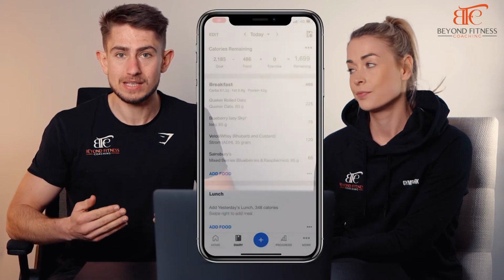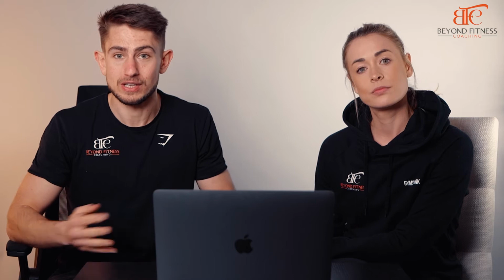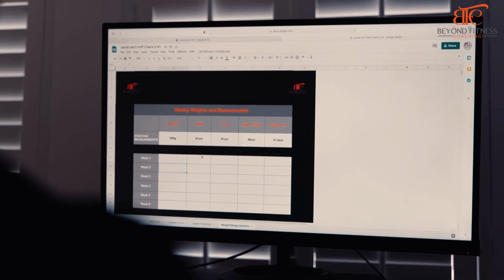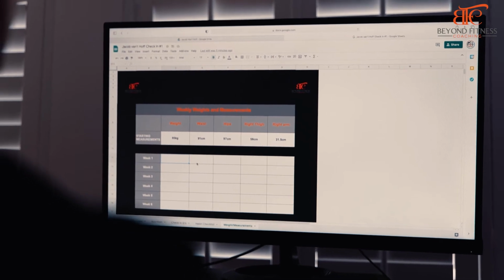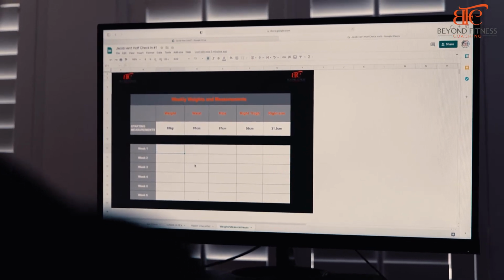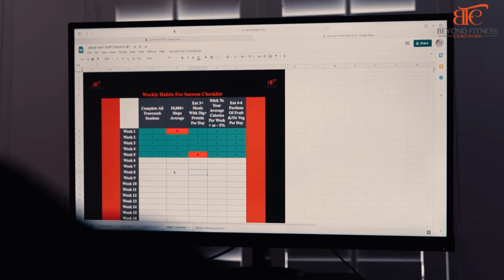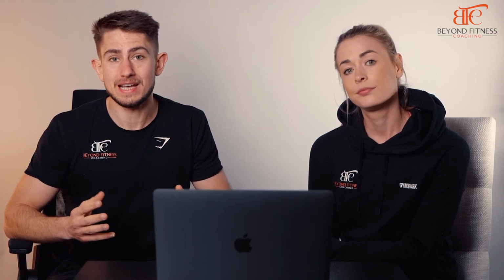The check in process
How to check in